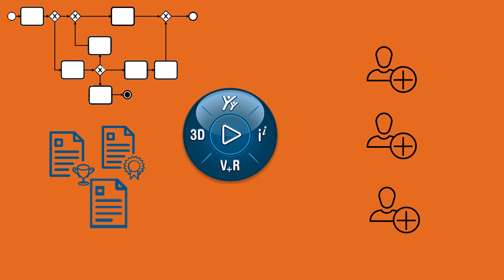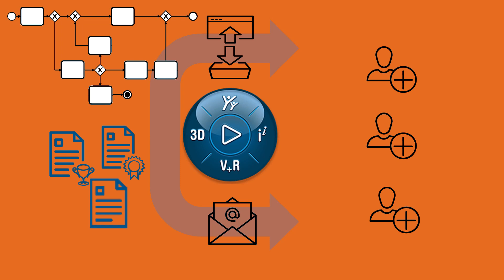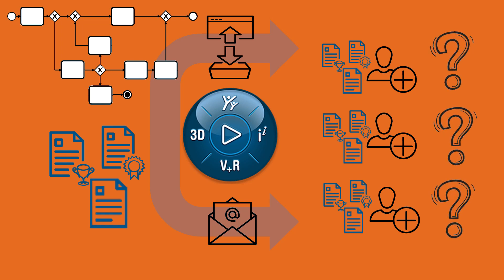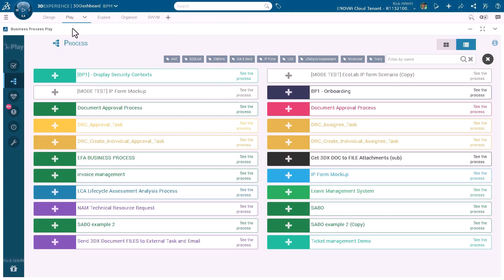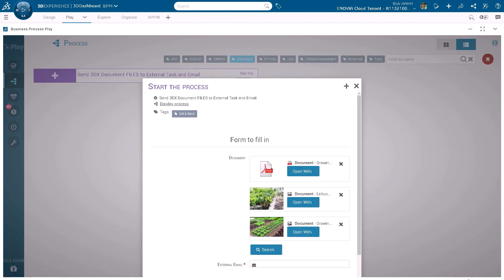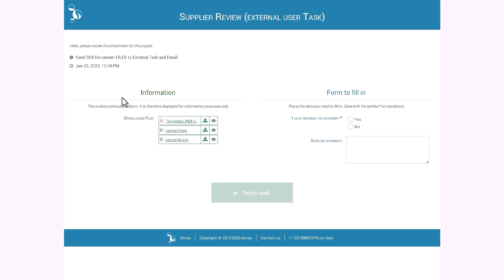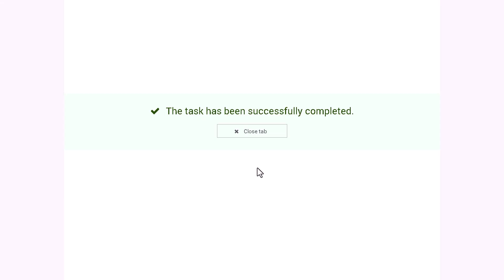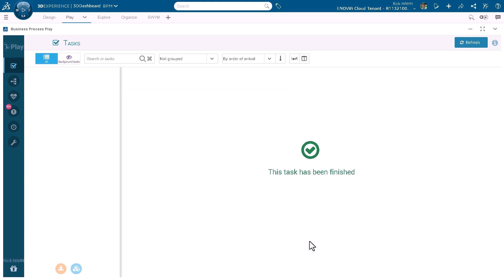ENOVIA Tip | Share Documents using Workflows on the 3DEXPERIENCE platform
Work smarter, not harder! Using the ENOVIA Business Process Management (BPM) tools, share documents using workflows on the 3DEXPERIENCE platform with external users.

Check out more tips like this in the ENOVIA User Community